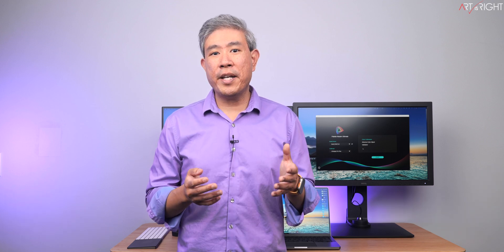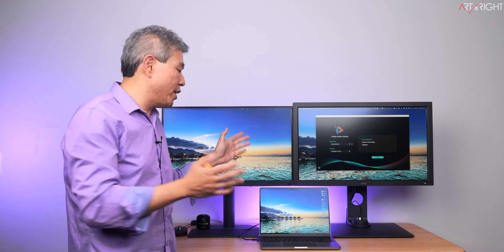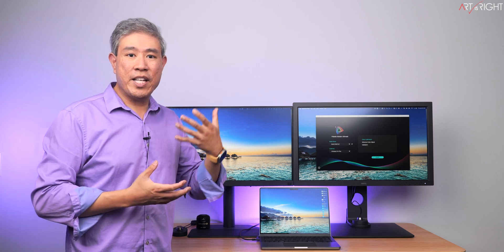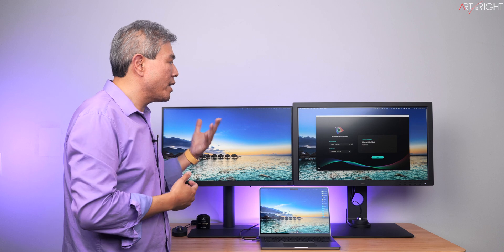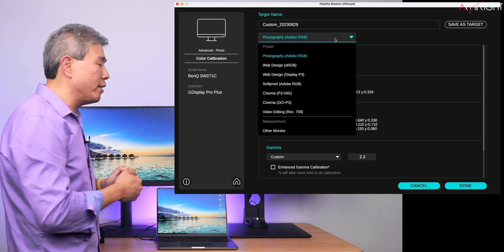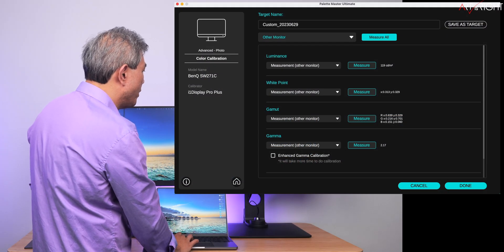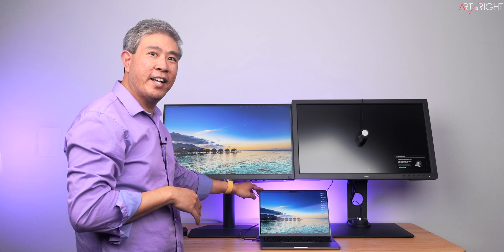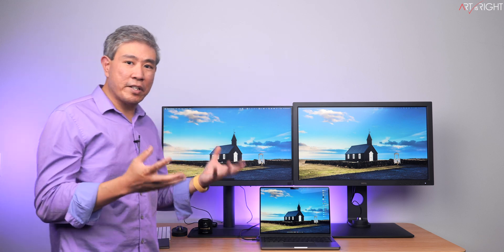Palette Master Ultimate Display Clone - The Best Way to Color Match SW Displays how to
Palette Master Ultimate Display Clone - The Best Way to Color Match SW Displays how to. This video will go over what Palette Master Ultimate display clone is, why BenQ incorporated this feature and step by step on how to use this new feature in Palette Master Ultimate. Though this feature can work on any display, it is recommend that this be used on SW displays models only because of the nature of how this feature works.